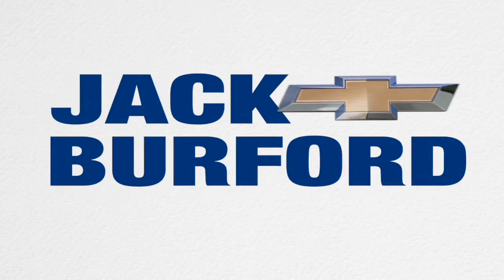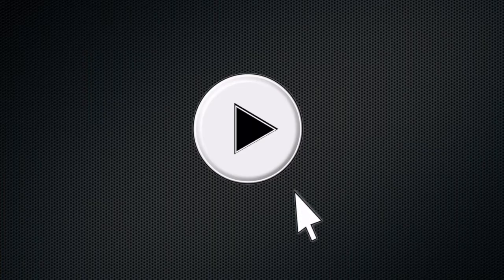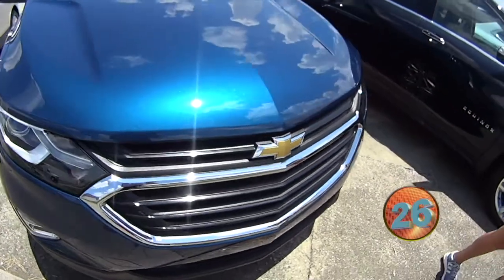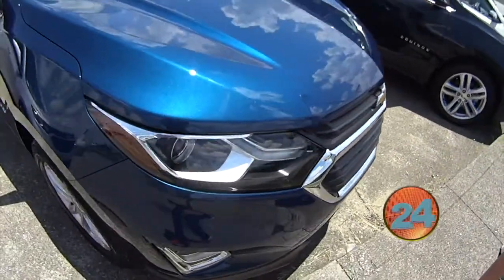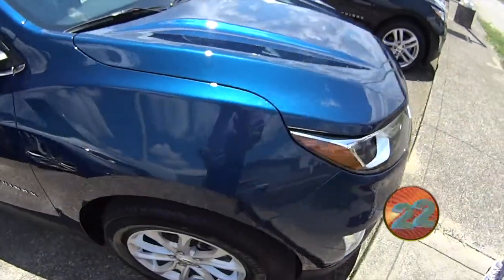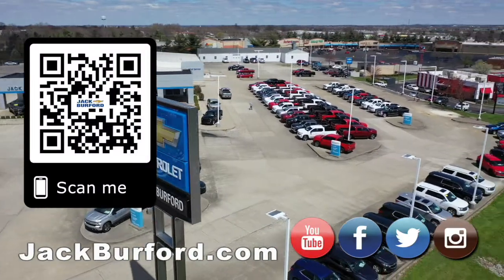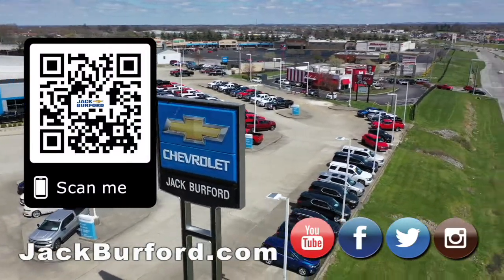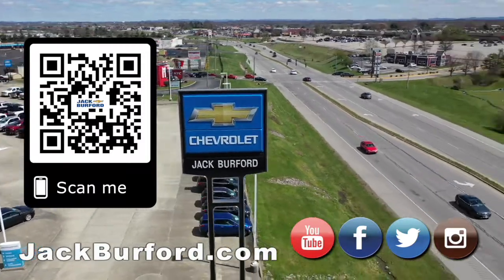Mallory shows off a new Chevy Pacific Blue Equinox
Mallory shows off a new Chevy Pacific Blue Equinox - CLICK FOR MORE INFO